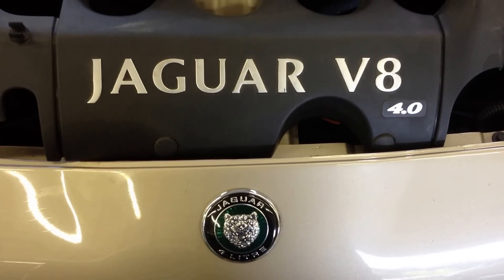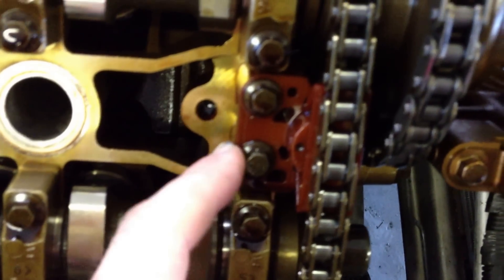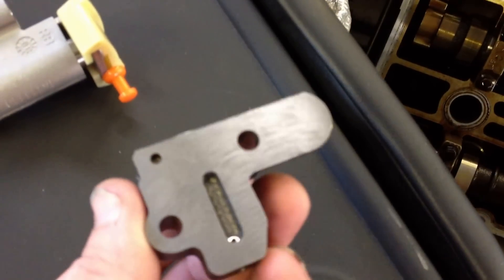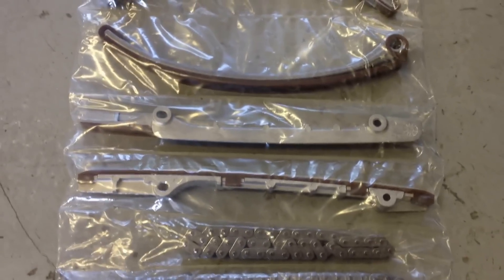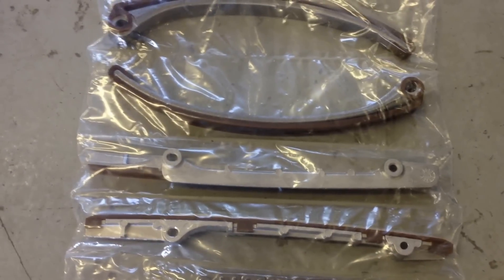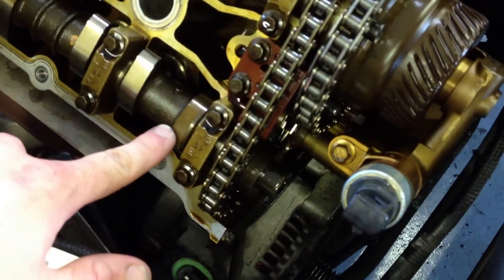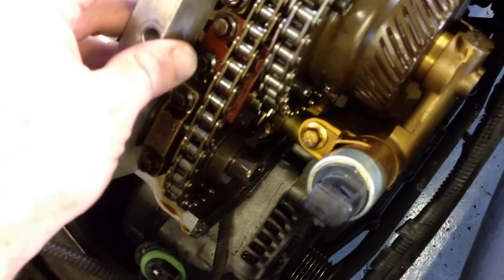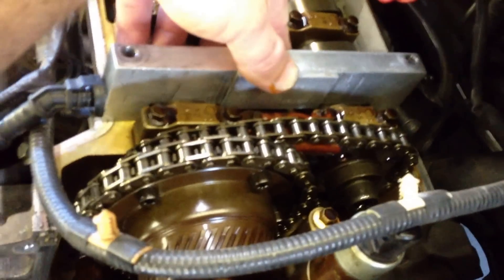Jaguar 4.0L AJ8 V8 Timing Chains and Tensioner Part 1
A brief view of the common issues with Jaguar 4.0L timing chains.  I show the difference between the old plastic tensioners versus the new aluminum and also show some other issues as well as some of the tools needed.